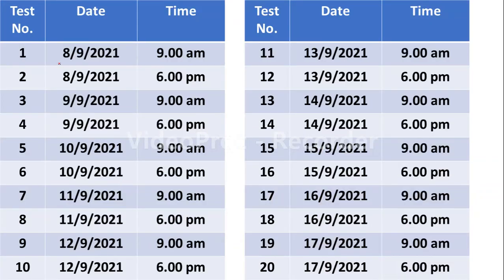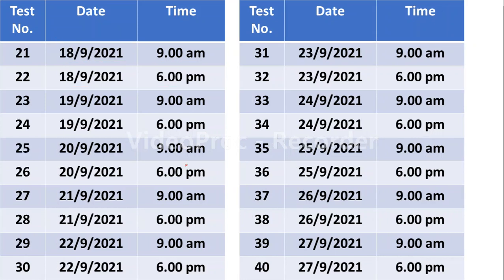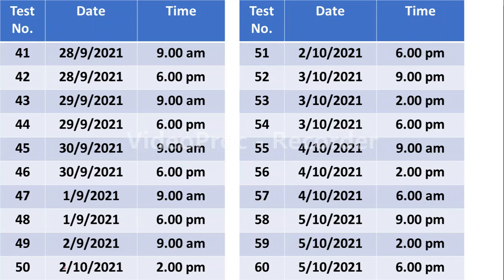NTA UGC NET 2021 | Paper I preparation strategy | New Batch for Crash Course on Paper 1 and 2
Friends in this video we have discussed about preparation strategy of paper 1 and 2. This is the right time to assess your preparation level. In order to evaluate your preparation level we have come up with a crash course on Paper 1 preparation at very minimum cost. Here you can check your preparation by attending 60 mock tests, Revise the syllabus by studying comprehensive notes and attending youtube live classes.
For paper 2 Economics we are providing 20 mock tests, 2000 mcqs pdf, Notes and Video lectures.
For paper 2 Commerce we are providing 20 mock tests, Notes and Video lectures.